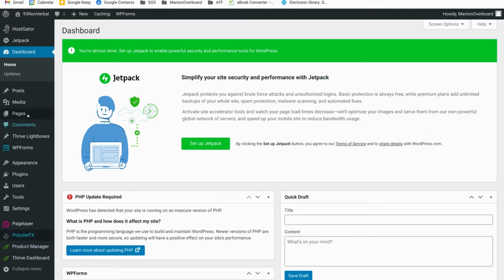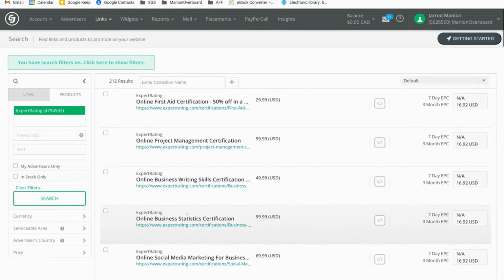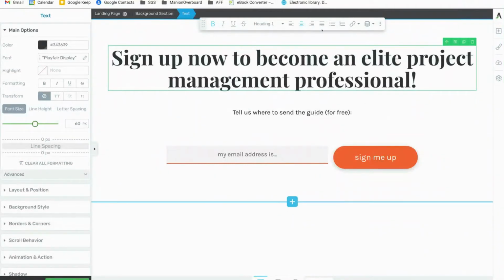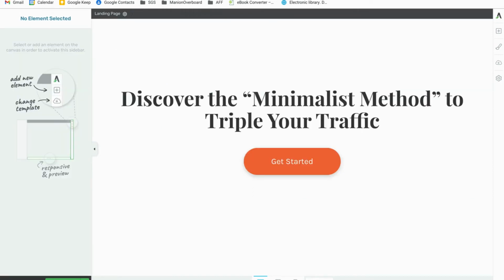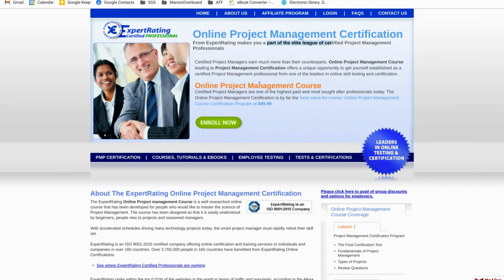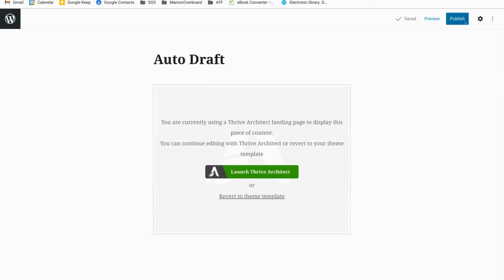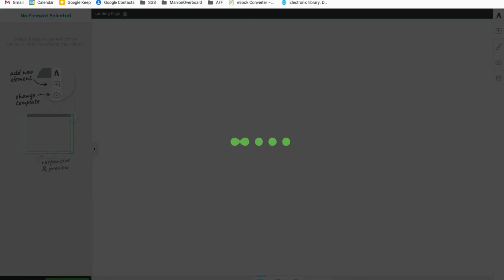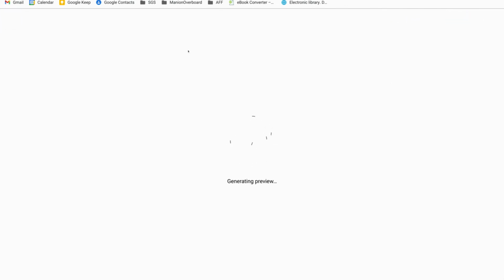Episode 6: Affiliate Marketing from Scratch - STEP BY STEP and UNCUT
Step by Step instruction and follow along from starting new to developing a successful Affiliate Marketing Network!

Sales, Business Development Manager and Freelance Affiliate Marketer with more than $2 Billion dollars in portfolio management experience and 15 years of sales and business development experience let me show you how to Unlock Your Potential by signing up today